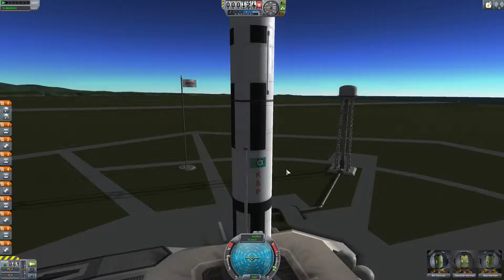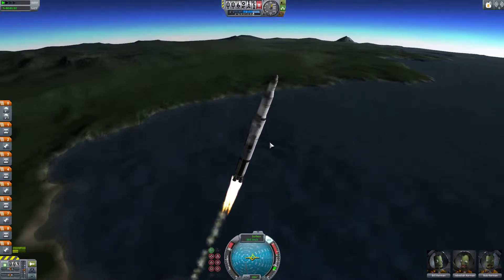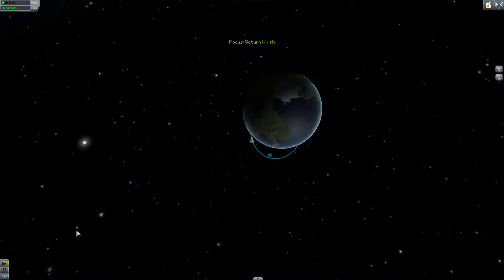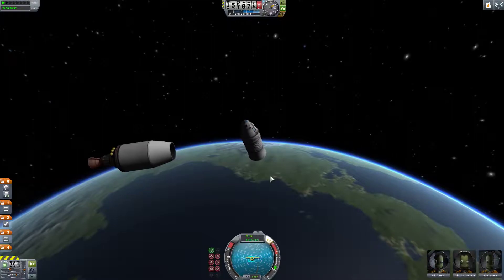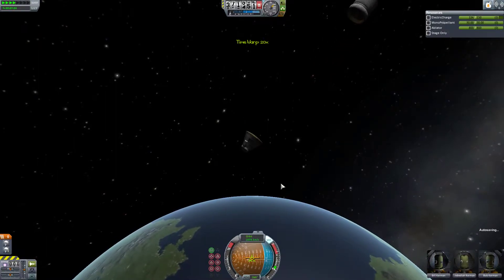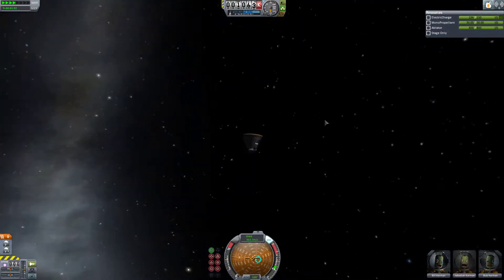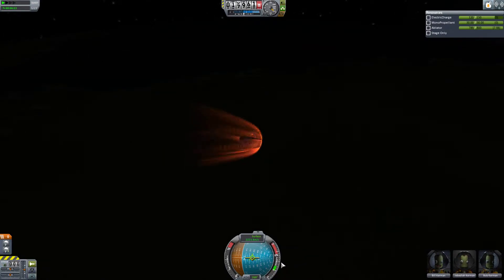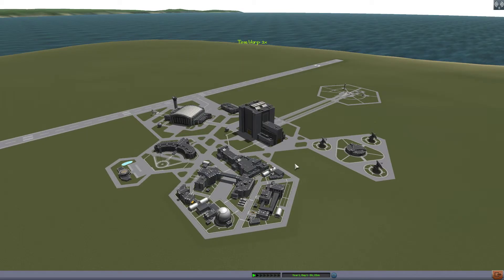The best sound in Kerbal Space Program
The big engine from the KW Rocketry mod for KSP makes an awesome sound when you light it. I used it for the first stage of a Saturn V-like rocket. When I launch it, it becomes clear that it's way overpowered for its weight. It definitely needs more work if it is to be a better analog for the real Saturn V.